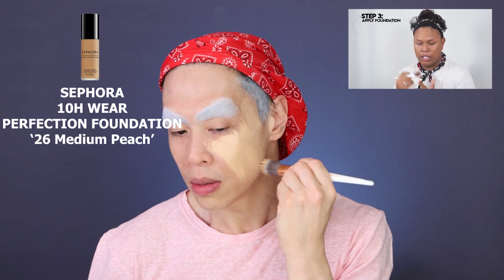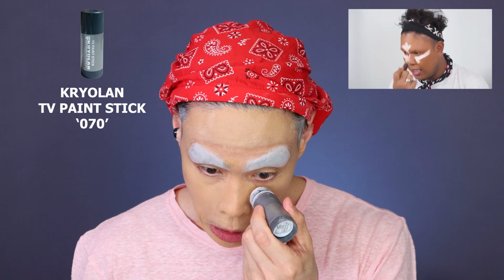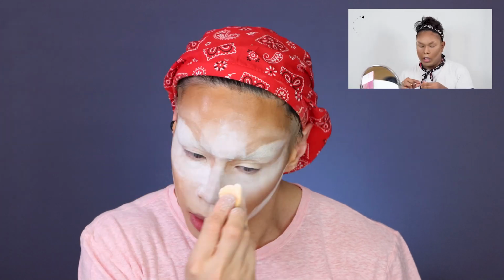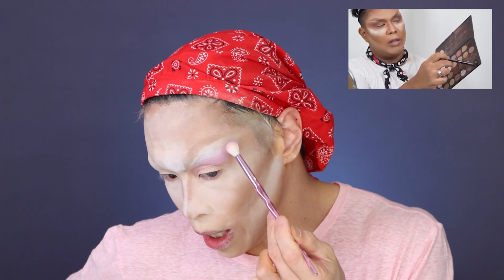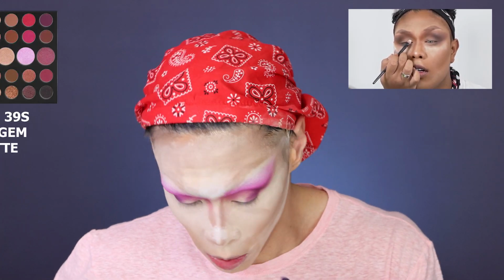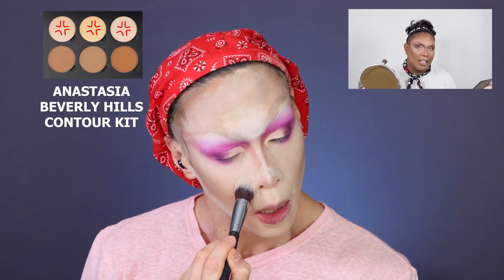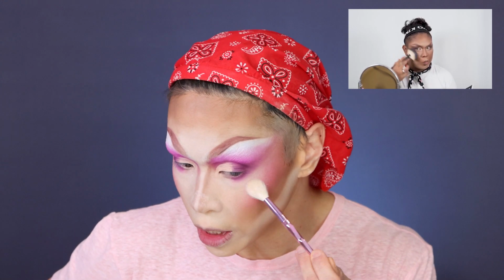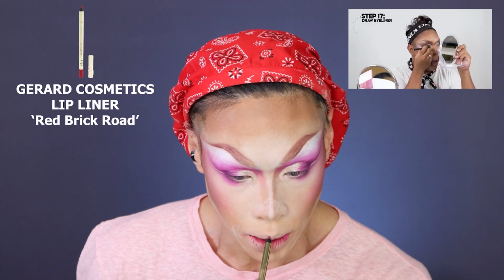Singapore Drag Queens unite! Trying Salome Blaque make-up tutorial!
Salome Blaque is an amazing Singaporean drag queen who is a wiz with wigs! She steps up ALL our looks!

Original video!

Follow Salome on IG @salomeblaque @wigsbysalome
Buy a wig or two!